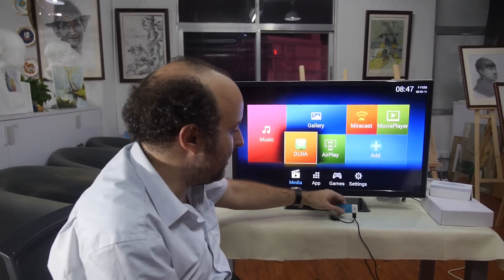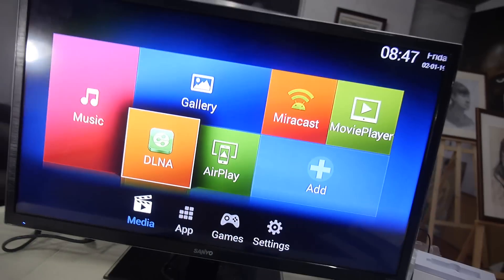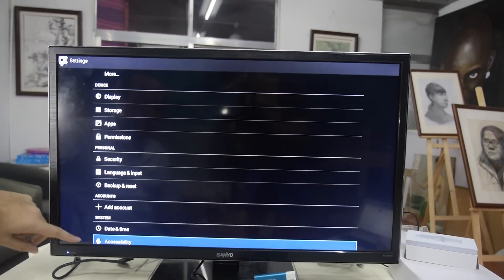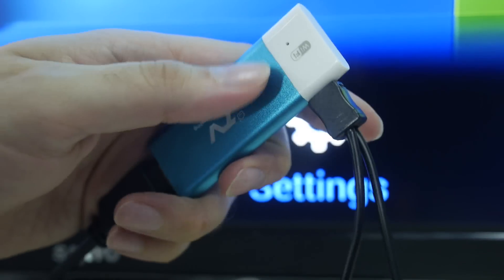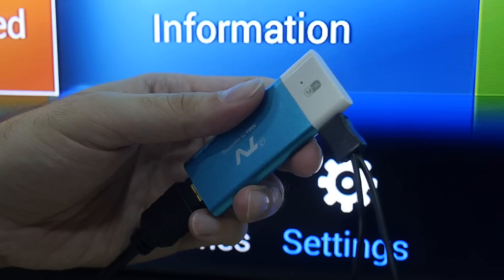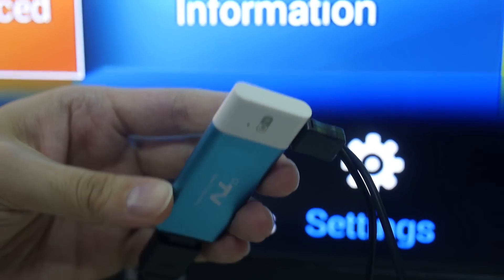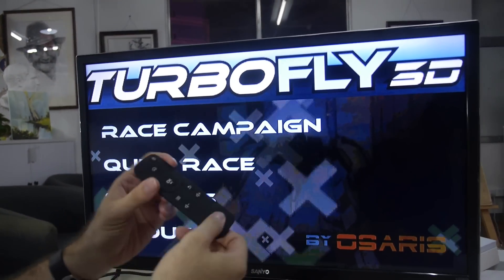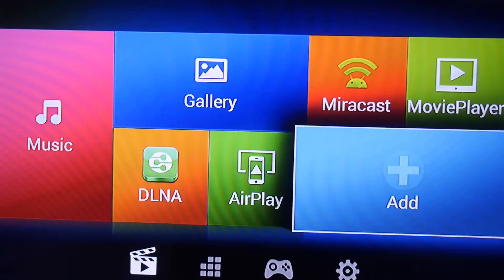SDMC HDMI Stick DV6063 on Amlogic S805 supports DRM Verimatrix, Playready, Widevine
SDMC Android TV dongle DV6063 comes in aluminum slim design. Based on the Quad Core ARM Cortex-A5 1.5Ghz Amlogic S805 with Mali-450 600Mhz GPU, 1GB DDR3, Flash eMMC at 4GB/8GB/16GB/32GB Optional. Android 4.4, Dual Band WiFi for 2.4Ghz/5Ghz 802.11 a/b/g/n and Bluetooth 4.0 model inside the plastic part of dongle, that means better signal. The SDMC dongle DV6063 supports H.265 hardware decode, it supports DRM systems Verimatrix, Playready and Widevine. It also support multi-screen interactive at Miracast, DLNA, Airplay, WiFi Display and more.

Distributors can contact SDMC for more infomation at:
Address: 7F, W2-A, Hi-Tech.Industrial Park, Nanshan District, Shenzhen,518027,P.R.China